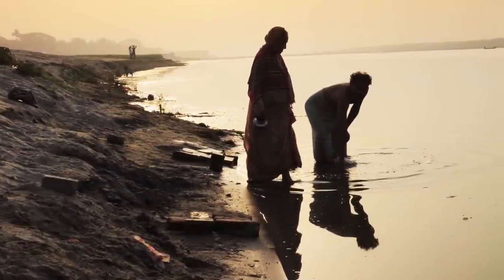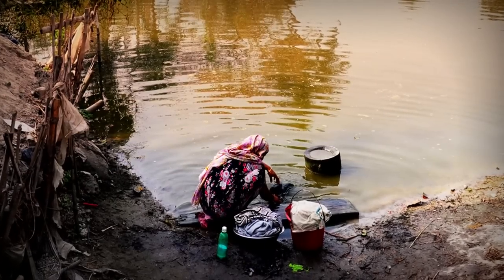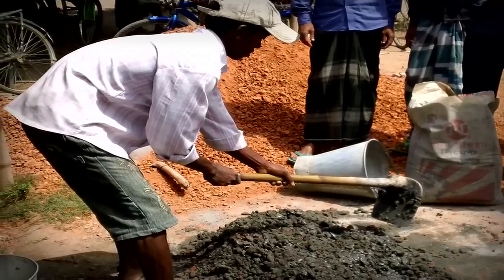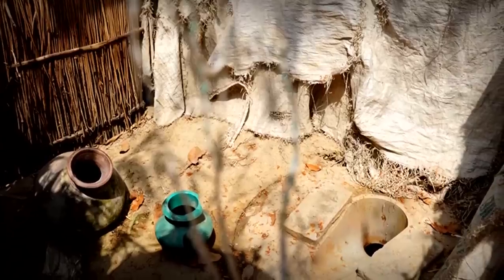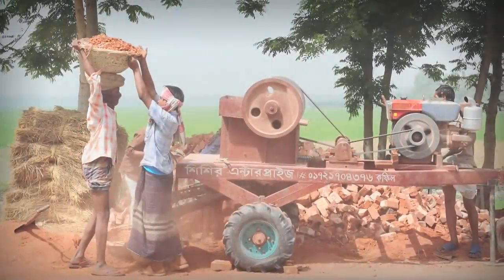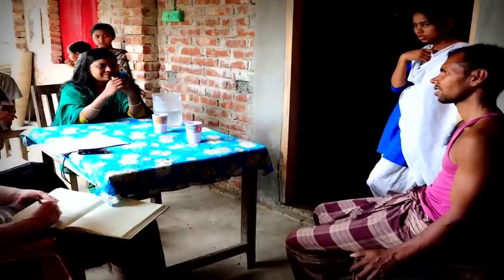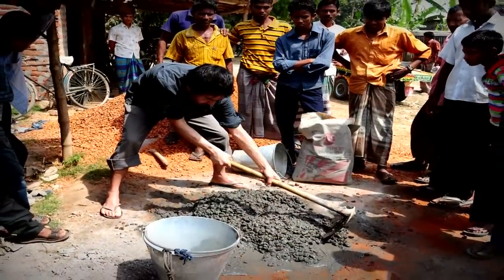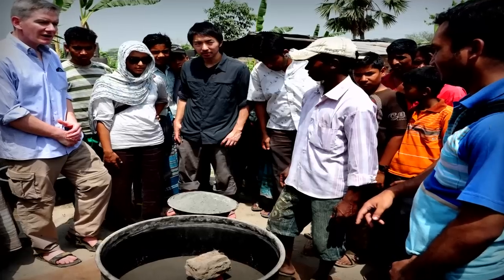American Standard Champion Toilet: Flush for Good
Every day 2,000 children die from lack of proper sanitation. For every Champion toilet purchased, American Standard will donate one sanitary toilet pan for a developing country. Learn more about American Standard's "Flush For Good" mission